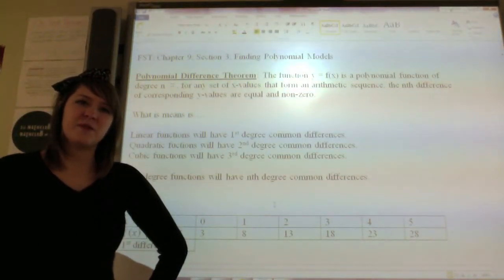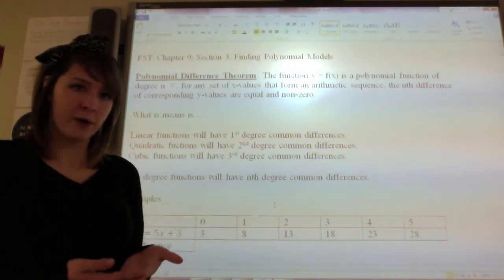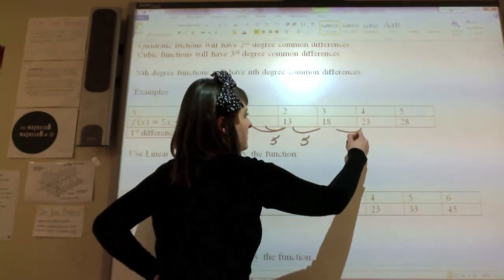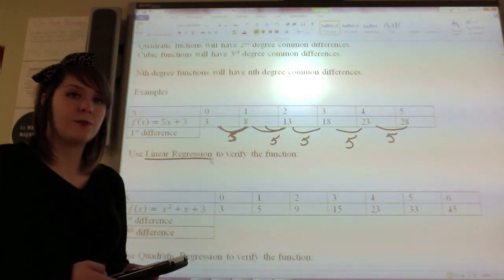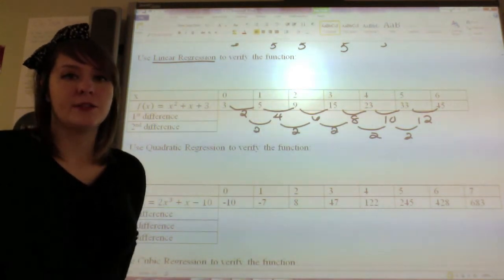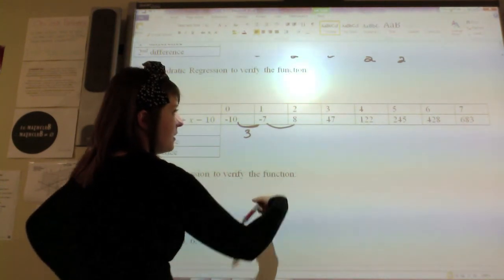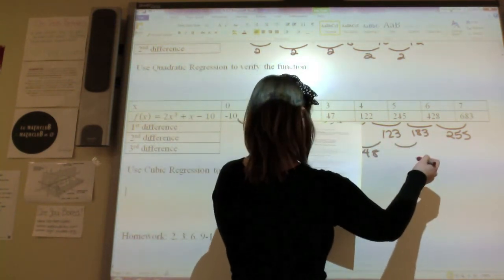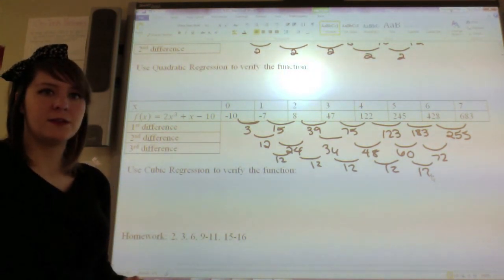FST Ch 9 Section 3